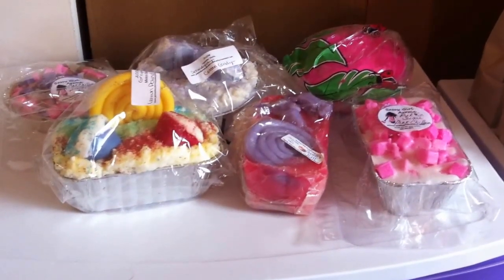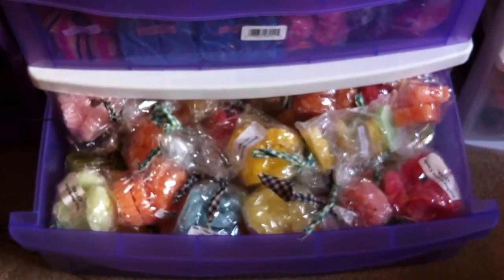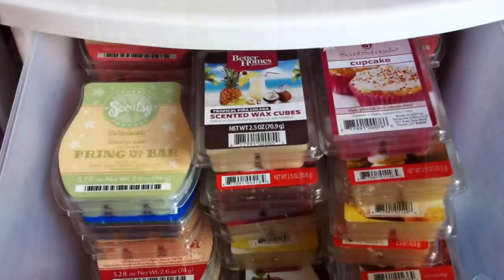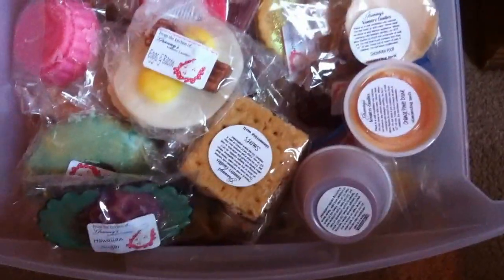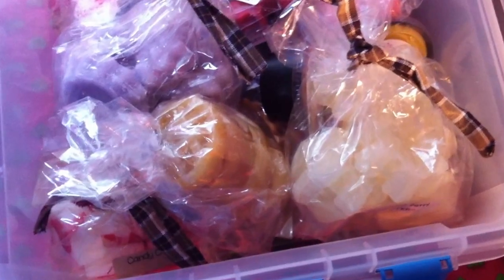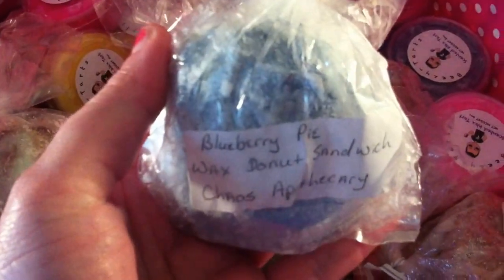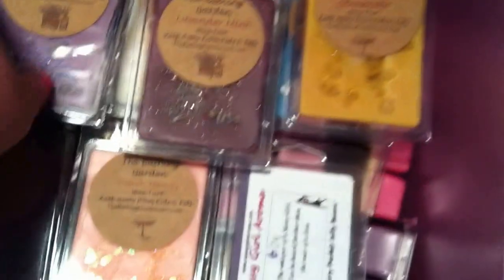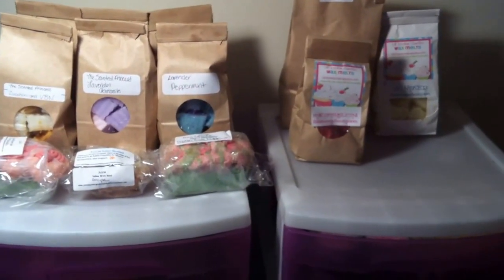My Wax Storage Collection!!!